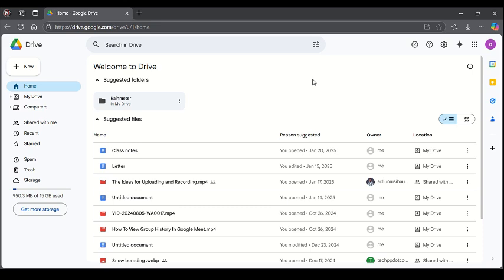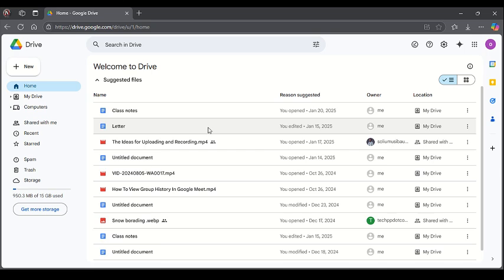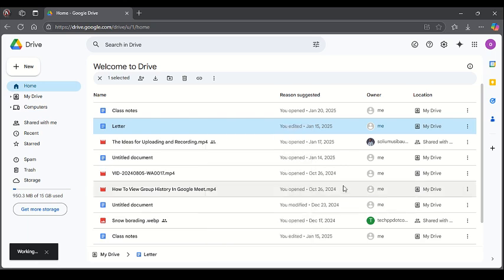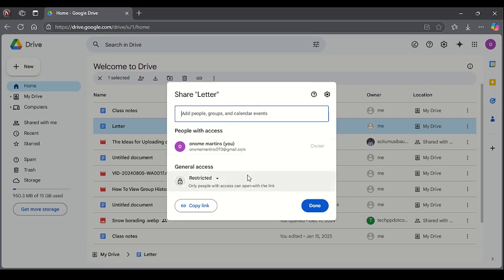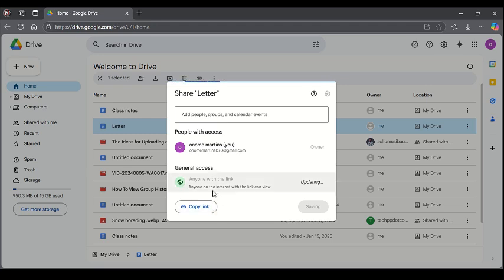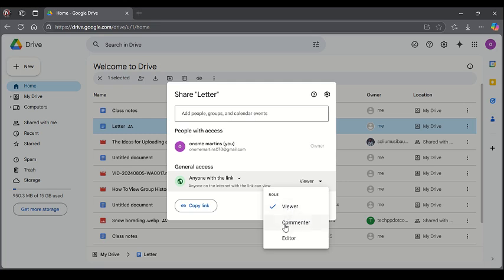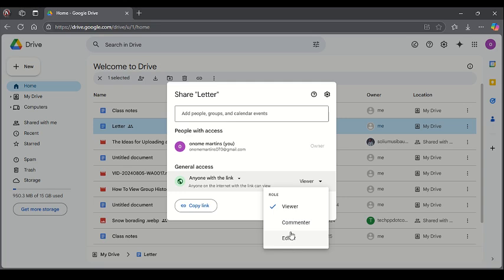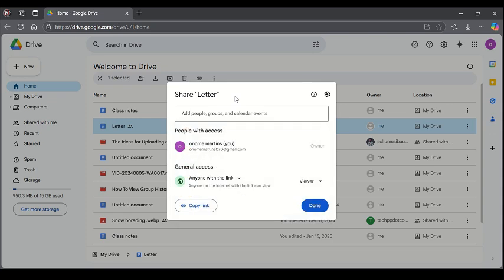How To Share Link in Google Drive | Generate a Shareable Link | Google Drive Tutorial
In This Video, you will learn about How To Share Link in Google Drive | Generate a Shareable Link | Google Drive Tutorial